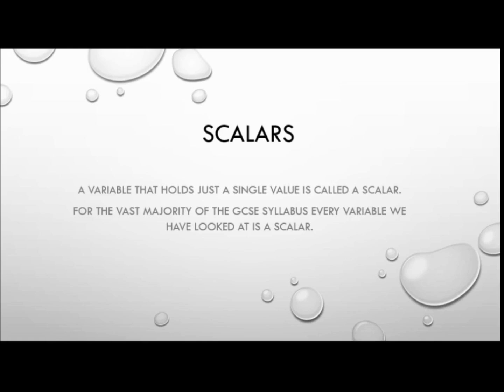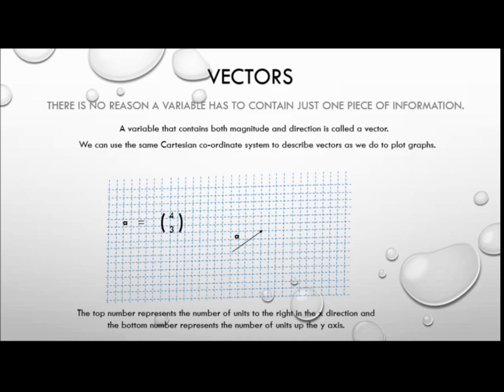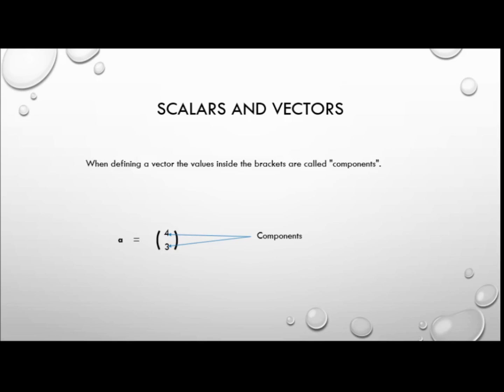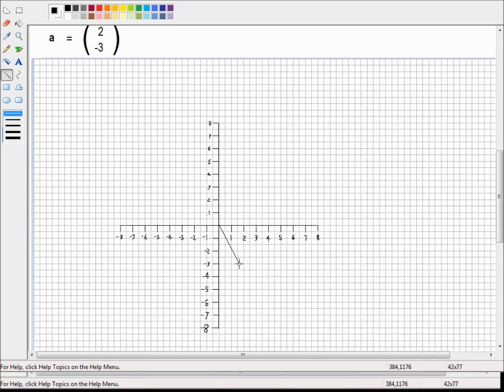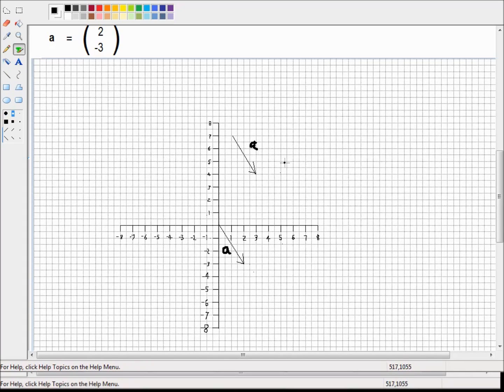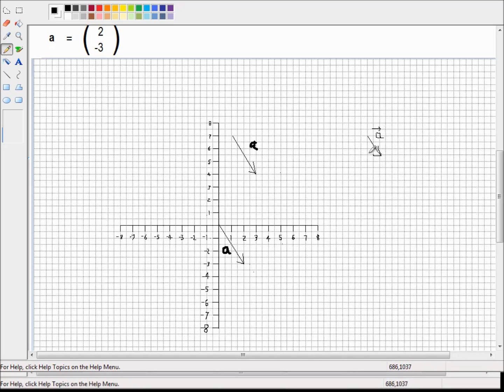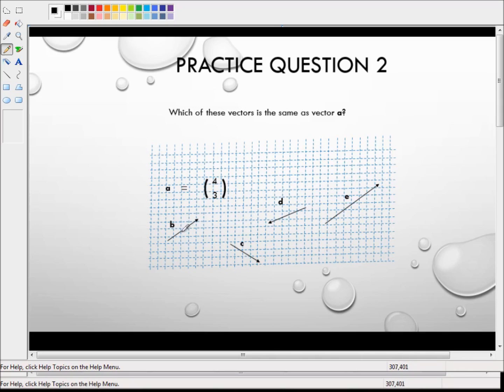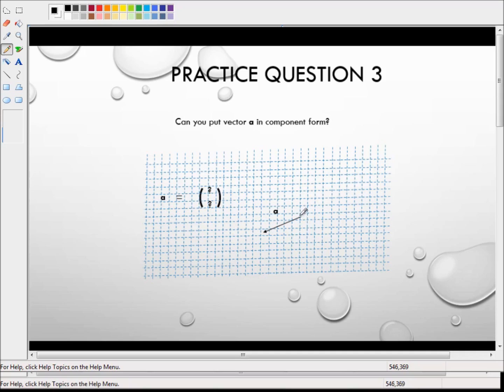Scalars and Vectors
In this video I look at scalar and vector quantities and explain the difference.  I also explain how to recognize and write a variable as a vector and how to interpret and compare vectors.